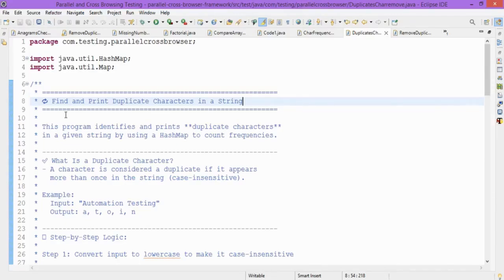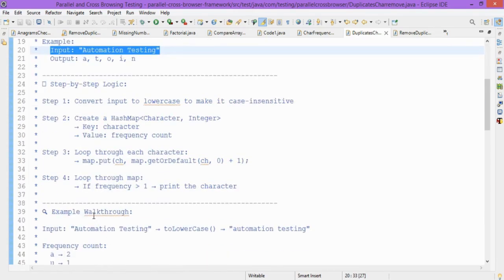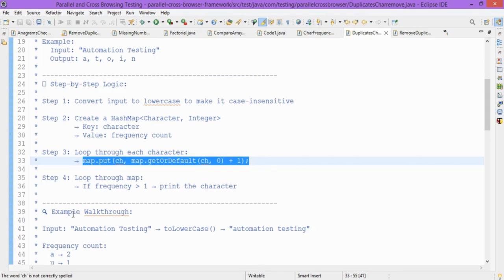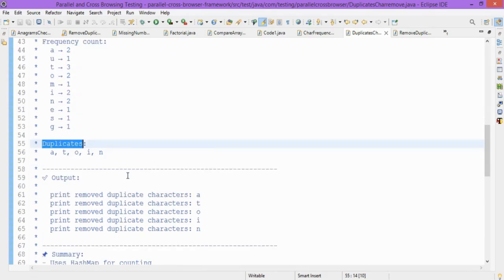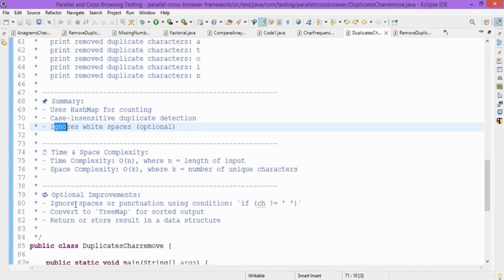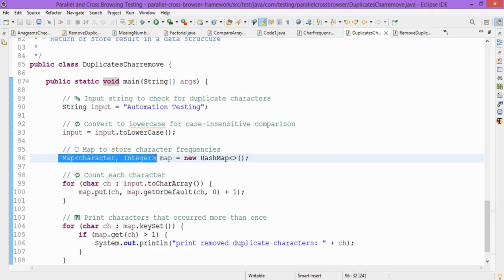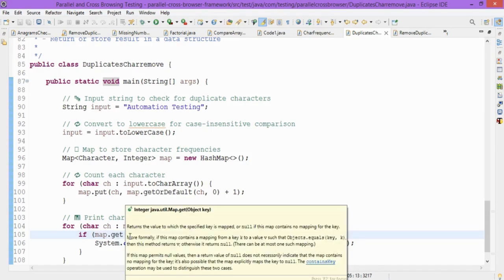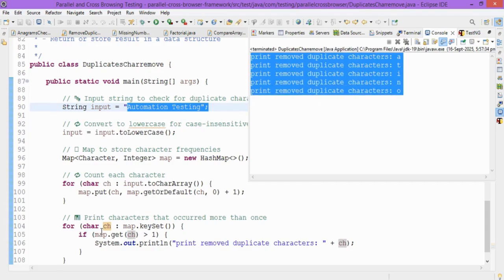🔁 Find and Print Duplicate Characters in a String (Java)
Welcome to this walkthrough on how to find duplicate characters in a string using Java! This solution is simple, effective, and perfect for interviews, automation tools, or data validation tasks.

✅ What Is a Duplicate Character?

A character is considered a duplicate if it appears more than once in a string.

In this approach:

We treat uppercase and lowercase as the same (case-insensitive)

We ignore white spaces for cleaner results

🎯 Example

Input:
"Automation Testing"

After processing:
"a, t, o, i, n"

🧠 Step-by-Step Logic

Let’s break down how this program identifies duplicate characters:

🔹 Step 1: Convert the String to Lowercase

To make the comparison case-insensitive, the input string is converted entirely to lowercase. This ensures that characters like 'T' and 't' are treated the same.

🔹 Step 2: Create a Map to Track Character Frequency

We use a data structure that stores each character along with how many times it appears.

The key is the character

The value is the number of occurrences

🔹 Step 3: Iterate Through the Characters

We scan each character in the string:

If it’s already in the map, increase its count

If it’s not, add it to the map with a count of 1

🔹 Step 4: Identify and Print Duplicates

After building the frequency map, we go through each character and:

If its count is more than 1, we consider it a duplicate

These characters are printed as output

🔍 Example Walkthrough

Let’s analyze the string: "Automation Testing"

After converting to lowercase → "automation testing"

The frequency count becomes:

a → 2

u → 1

t → 3

o → 2

m → 1

i → 2

n → 2

e → 1

s → 1

g → 1

✅ Output

The final printed results look like:

print removed duplicate characters: a

print removed duplicate characters: t

print removed duplicate characters: o

print removed duplicate characters: i

print removed duplicate characters: n

📌 Summary

Here’s what this program achieves:

Detects and prints characters that occur more than once

Uses a HashMap to store character counts

Ignores white spaces

Is case-insensitive for better accuracy

Space Complexity: O(k), where k is the number of unique characters

🔧 Optional Improvements

✅ Ignore spaces or punctuation by adding a condition

✅ Use a TreeMap instead of HashMap to get sorted output

✅ Return the duplicates in a list instead of printing